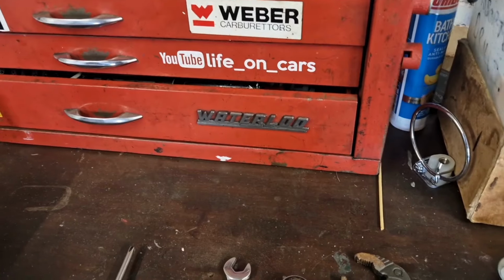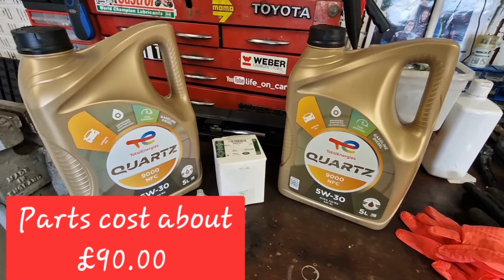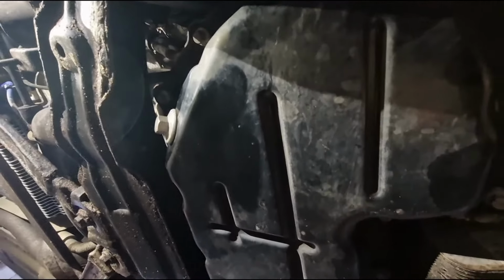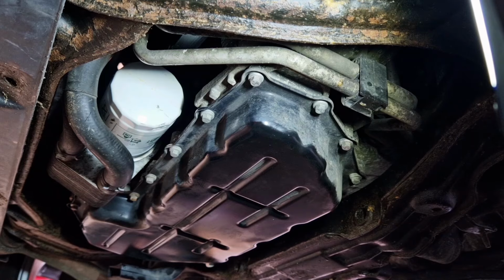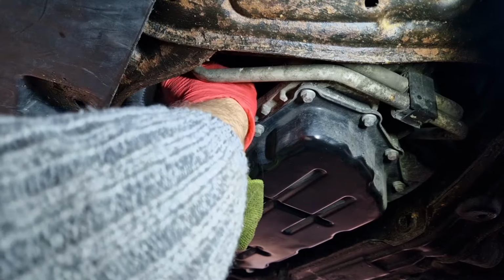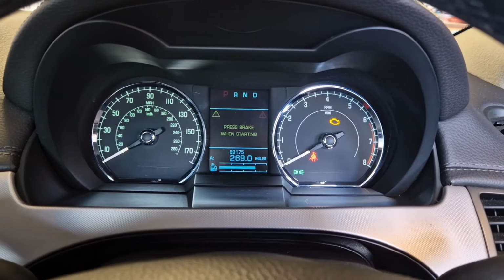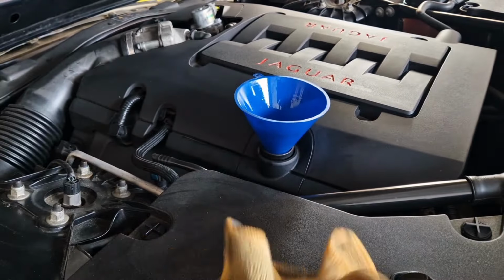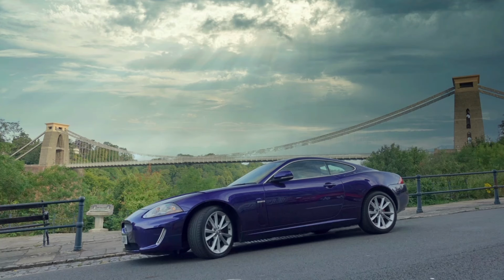Jaguar V8 XK XKR (X150) Oil & Filter Change | How to and step by step guide | with bonus footage !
Paul changes the oil and filter on his Jaguar XK and also shows the tools and equipment needed to complete this job on the 4.2 engine along with the difference on the 5.0 engine.

Many thanks to Steve and his 5.0 XK featured in this video